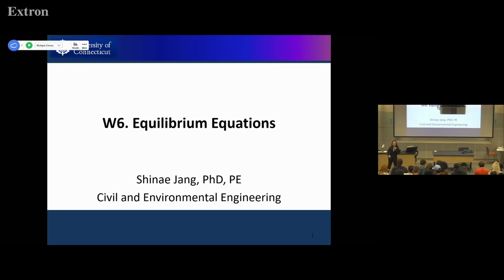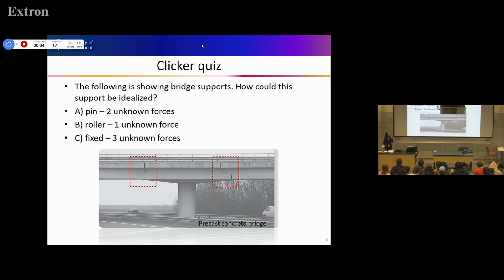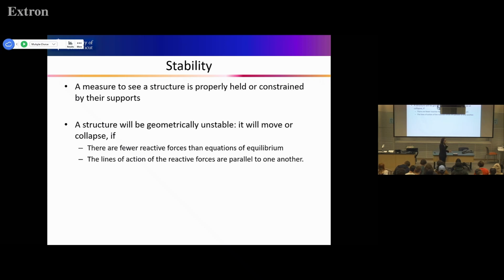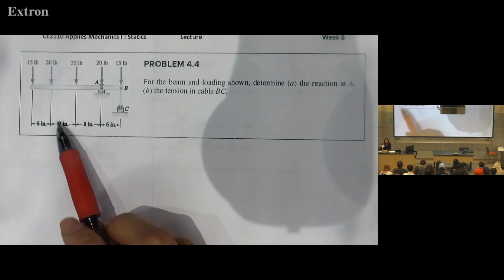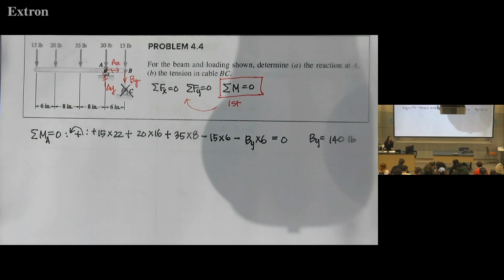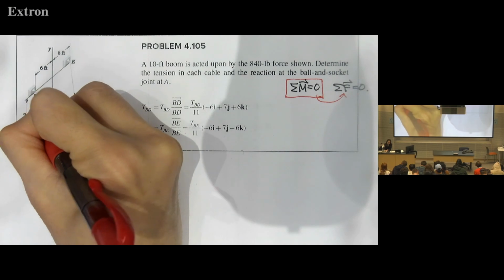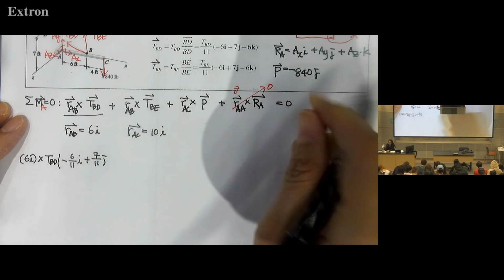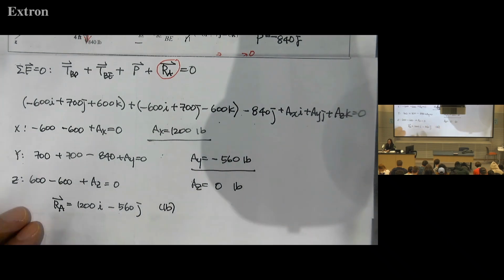CE 2110 Week 6 - Equilibrium Equations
This is the week 6 lecture of the Applied Mechanics I: Statics course at UConn by Prof. Shinae Jang. (Week 5 is the midterm exam, and this is the subsequent video of week 4).

This video is provided for UConn students who took this course for reviewing the material for future courses, and to prepare Fundamentals of Engineers (FE) exam. If you are currently taking this course, please use the Blackboard (HuskyCT) recordings to check the announcements as well. Good luck with your learning!